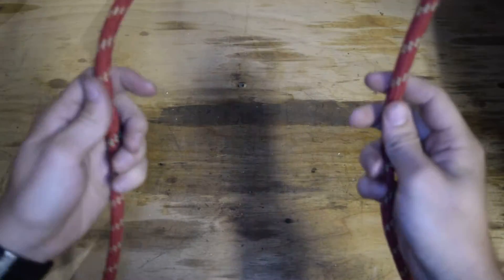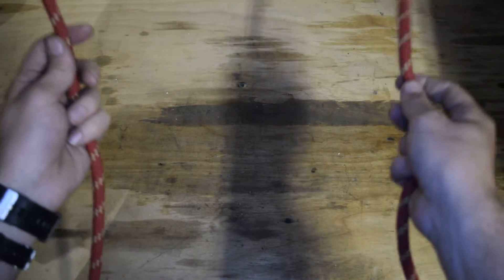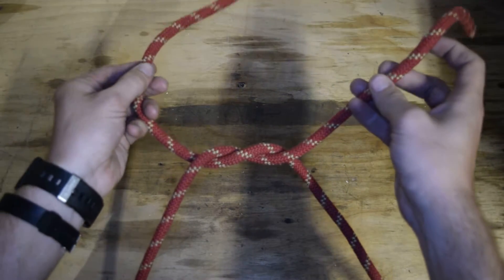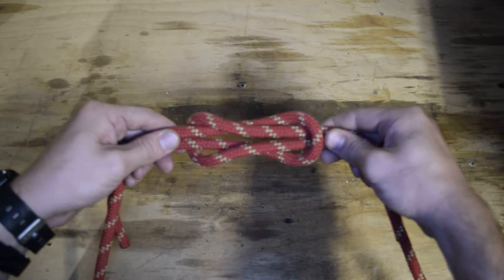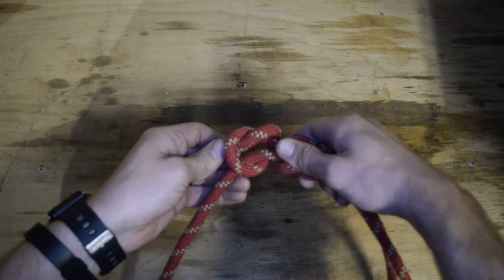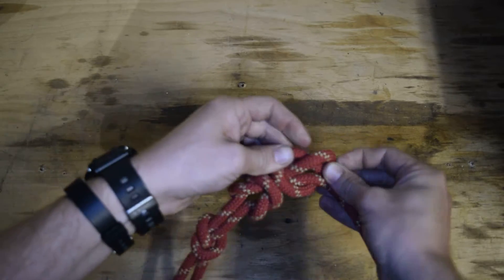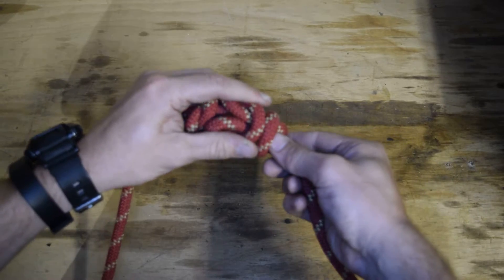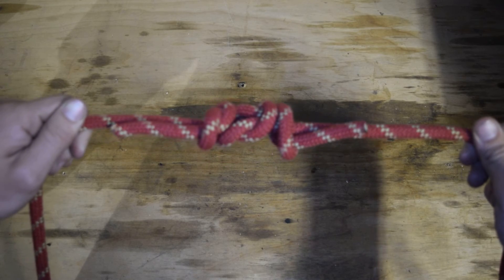Square with 2 safeties